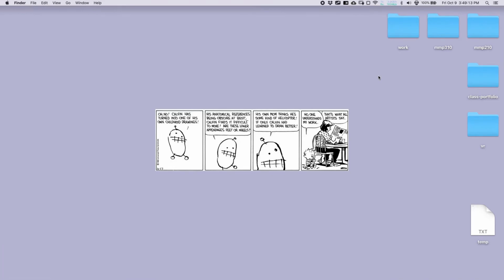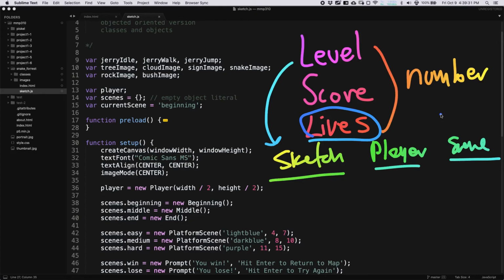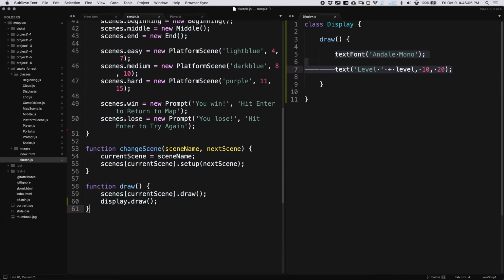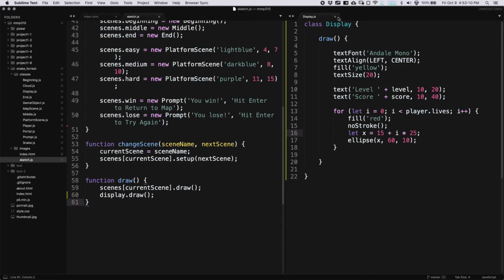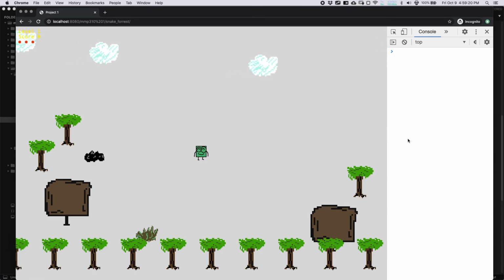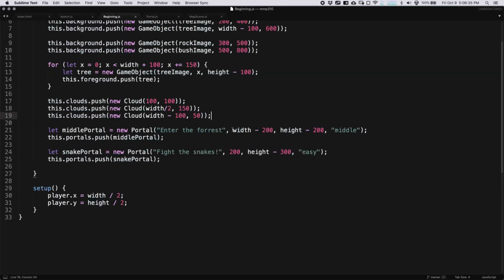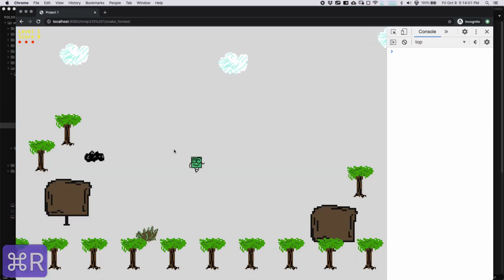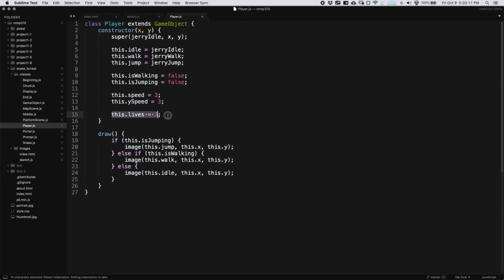Persistent Data and Callbacks (Part 1) ~ MMP 310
This lecture cover adding persistent data like a score, level and lives to the game/scene in MMP 310.

Contents
00:00 - Intro
00:49 - Setup
01:21 - Re-organizing classes and images into folders
03:40 - Persistent data
06:44 - Global vs local data (level, score and player.lives)
07:23 - Data display
08:38 - Display.js
16:42 - Applying game metrics
18:33 - score
23:48 - level
26:01 - player.lives
28:00 - Scene.levelRequired
34:35 - Fix jump animation
35:59 - Player position in MapScene fix